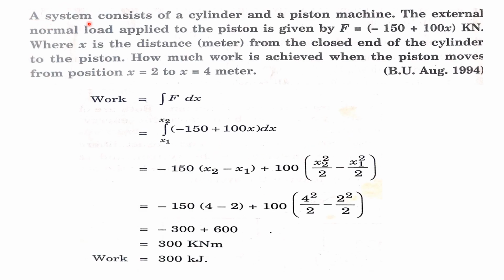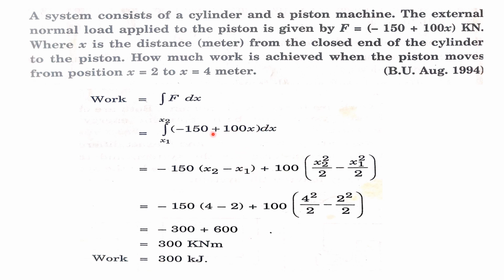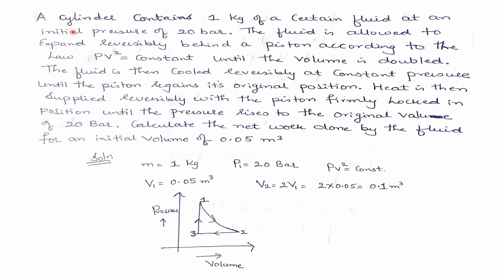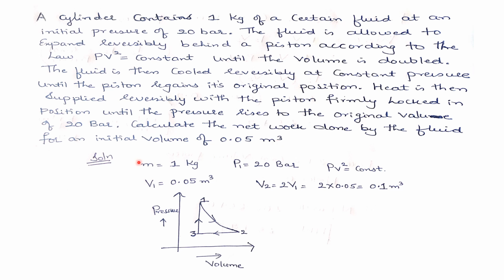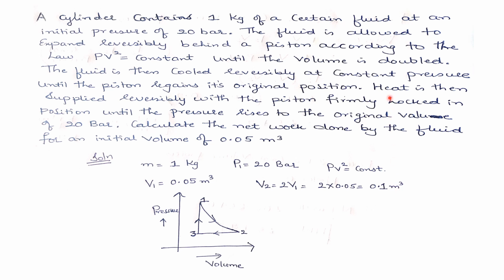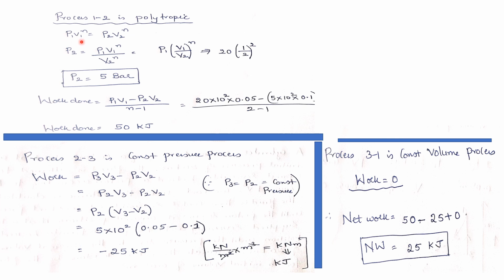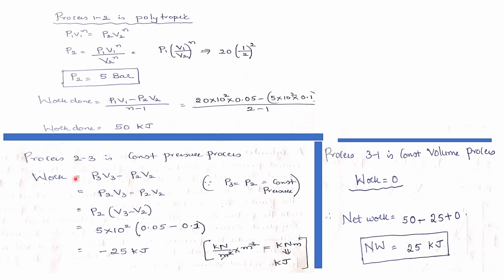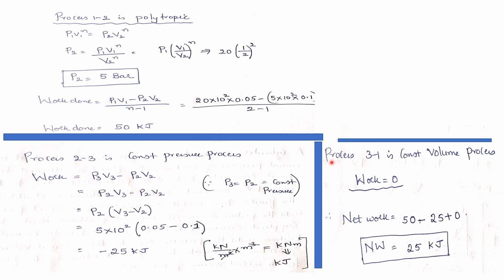WORK AND HEAT LECTURE FIVE